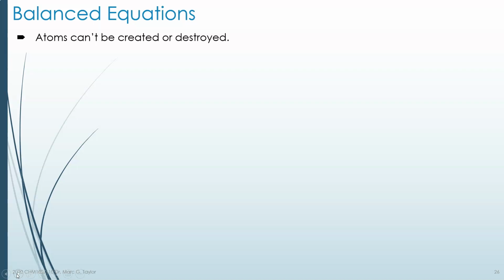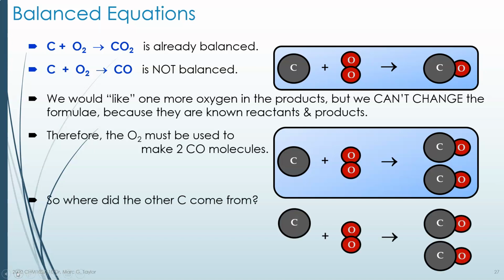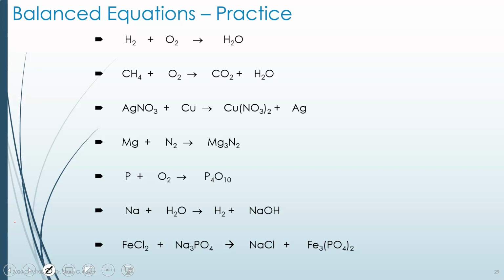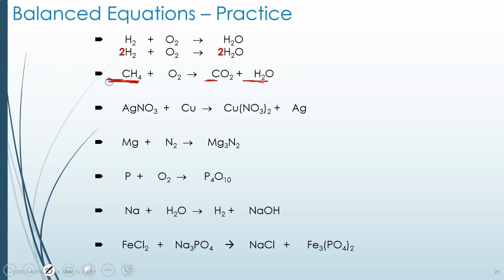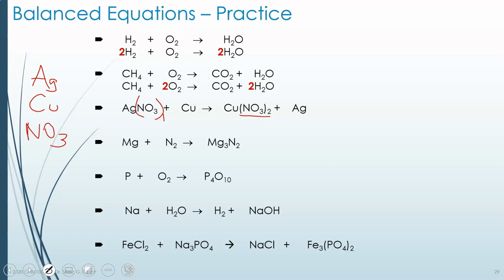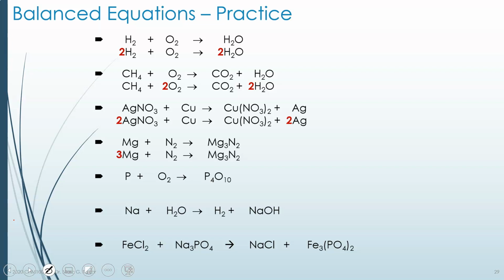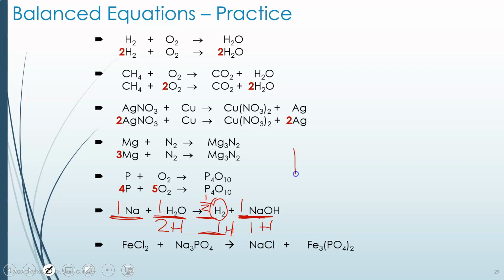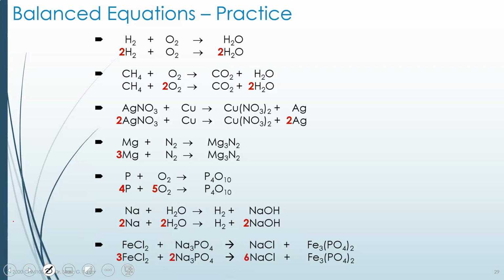Unit 5d - Balancing Chemical Equations (26min)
Delaware Tech CHM100/110 Unit 5d - Balancing Chemical Equations, Dr. Marc G. Taylor (26min)